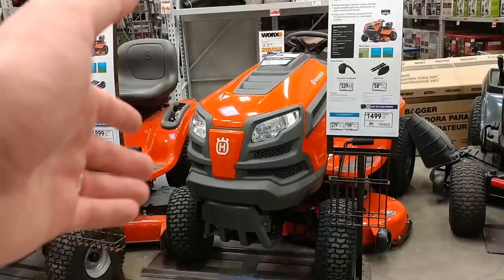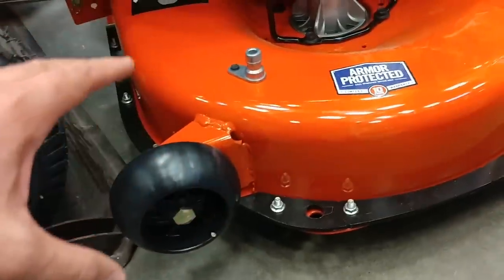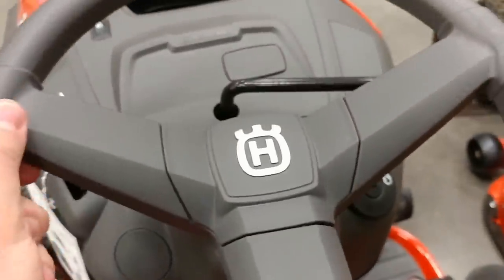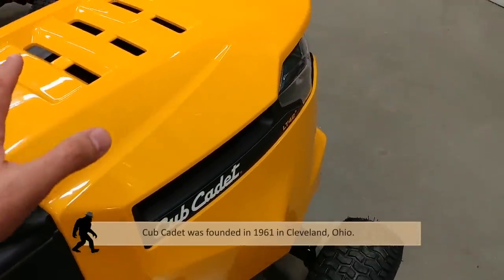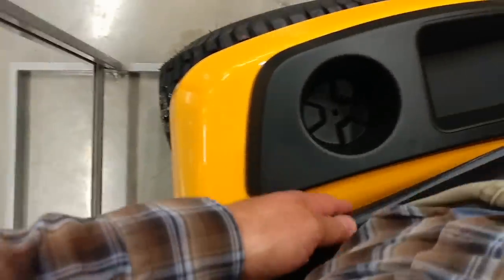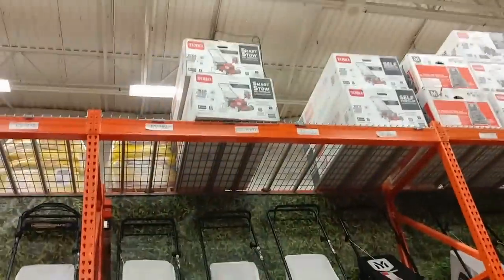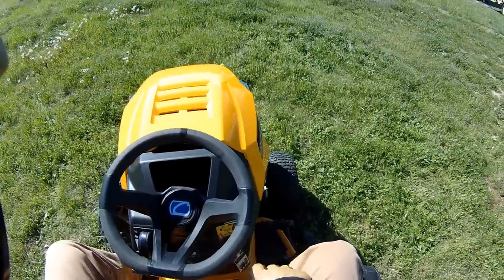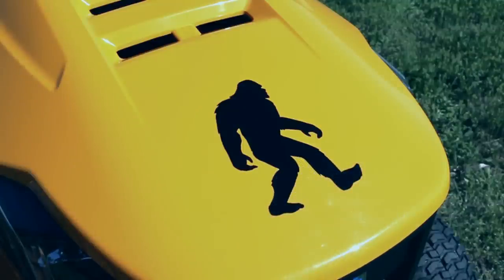Time to Buy - Husqvarna YTH18542 42” or the Cub Cadet XT1 Enduro Series LT 42" Riding Lawn Mower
Shop like a GUY, a DAD, and a SQUATCH - all at once.

The mower comparison is about two models from different brands that are in the same price category.  More expensive models from Husqvarna were not included since they didn’t meet the price point of the Cub Cadet.

See my other review videos

Transcription
We’ve got a big lawn.  We’ve also regrettably have an old and tired mower… which doesn’t really work all that well anymore.  And despite all the parts we replace and the time we spend fixing it, it just continues to be the bane of my backyard reality.
Today we go all-American and fix the problem.
After a fair amount of research, there are two mowers we’re considering: the 42”models of Husqvarna and Cub Cadet.  Both are solid brands, both are equivalent in size and price, but we need to closer examine the difference in value and practical functionality for our needs.
The Husqvarna is a Swedish brand and produced in the United States.  It has a very curvy European look.  This particular mower sports a carbureted Briggs and Stratton 18.5 horsepower, single cylinder engine.  It has a changeable oil filter, which seems to be a more common on the larger engines.
The oil plug is located on the side of the engine, and it appears that on this model you have to somehow remove this panel to gain clear access.  This adds another step to the process if you’re a do-it-yourselfer.
The spindles on most of these lawnmowers are sealed and non-serviceable, meaning there is no way to grease them.  This was a large failure point on my older mower.  My hopes are that these parts have evolved since then.
The deck is a stamped 13-guage steel and is equipped with a washout port and anti-scalp wheels, but only up front.
Loweslitta: Hello and thank you for considering one of our lawnmowers today.
 Some of the competitors offer these on the back of the deck as well.
Loweslitta: Our 48” model has anti-scalp wheels on both sides of the deck.
Are you talking to me?
Loweslitta: Yes. Did you know that the particular model you’re looking at has an air induction ClearCut technology mowing system?
Who, who are you?
Loweslitta: I’m Loweslitta.  And the spindles you referred to are also known as mandrels.
Mandrels? The jaws of an insect?
Loweslitta: No, those are mandibles.  Please check our garden center for more pest control measures.
Oh.
Anyways, Up front are the headlights and take note that these are the older, incandescent style.  Husqvarna may want to look into upgrading these during their upcoming model refresh.
The axels are heavy cast iron and seem to be rock solid.
Around back we have the Freewheel control or otherwise known as the bypass rod.  This unlocks the transmission so you can freely maneuver the mower around your garage or shed by hand.
Let’s jump on for a moment and take a look at the dash and controls.
Note that there is no cruise control on this machine.  This means that the operator will have to keep their foot steady on the pedal throughout the mowing session.  This isn’t a big deal for uneven terrain with obstacles or smaller lawns, but on larger lawns, this feature is more important.
Loweslitta: For cruise control, please check our 46” model.
Uh, thank you, Loweslitta.
There is no hour meter.  This isn’t a big deal because you can buy these things for about $15 on Amazon and throw them onto any small engine.
Loweslitta:  Our 48” model also has a built-in hour meter.
Thank you, Loweslitta – my lawn won’t accommodate a 48” mower due to some tight terrain and obstacles.
My yard is very uneven and has many sidehills.  I’m concerned about safety so I’m trying to get a feel for the profile height.  This machine feels as though it would be fairly stable.  The manufacture’s site indicates this is suitable for hilly terrain.
Note the drive pedal.  The larger front one is a variable rate accelerator control while the smaller rear one is for reverse.  This allows the operator to quickly change mowing direction and it’s a feature I’m rather excited about!
Cub Cadet likes to emphasize that they have been made in American for decades.  And just look at this design!  It distinctly has that all-American bold styling with the squared-off lines and loud yellow color.  ... These headlights are LED instead of incandescent.